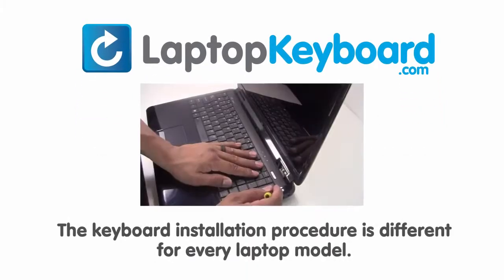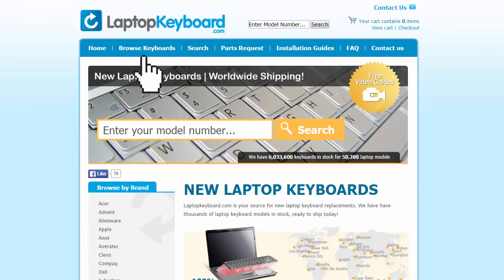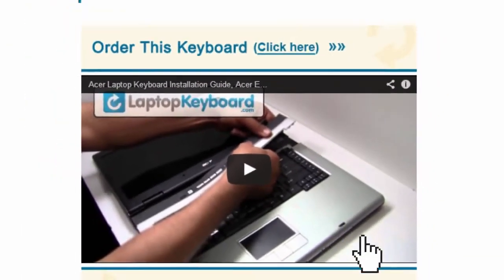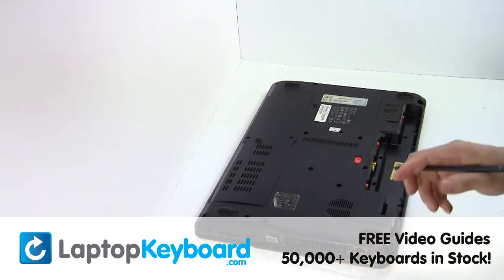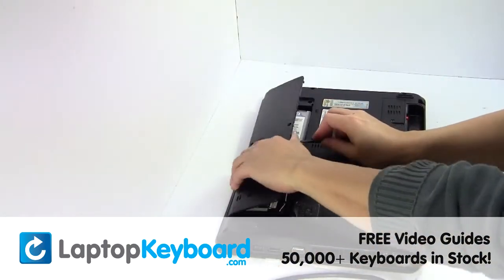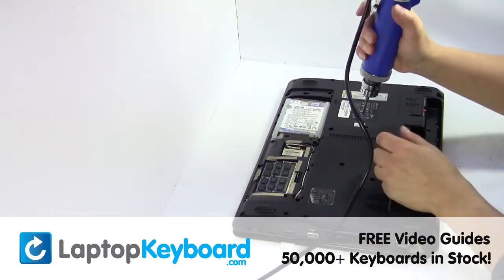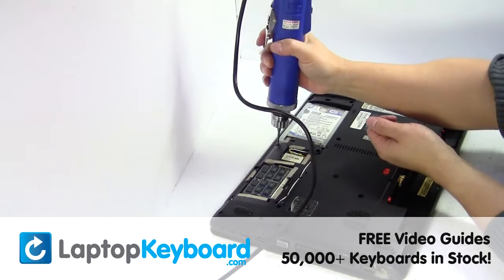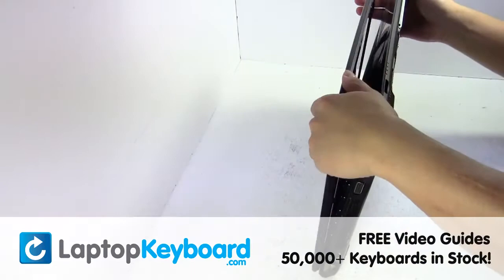Gateway NV57H Keyboard Replacement Installation Guide - P5WS0